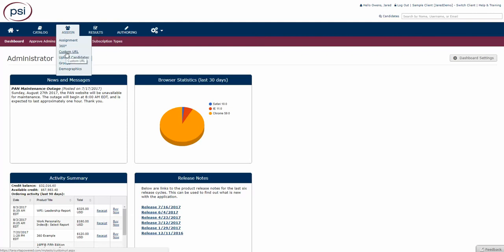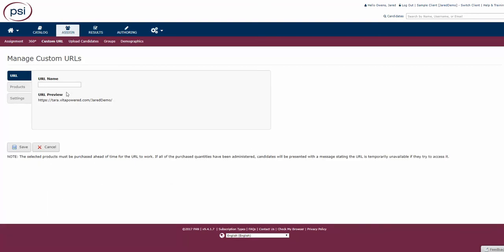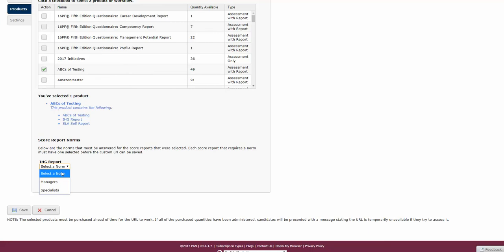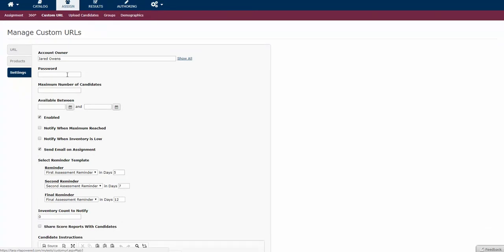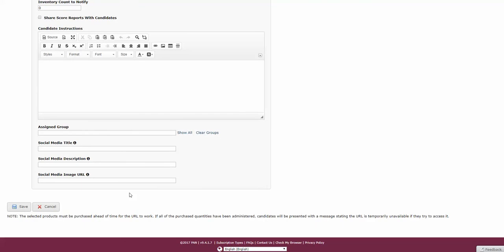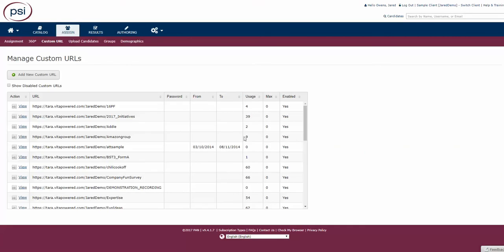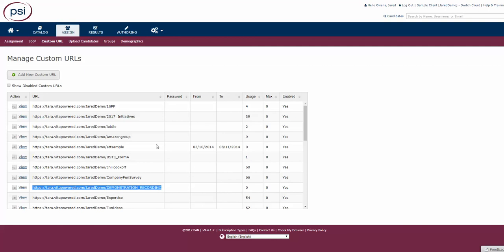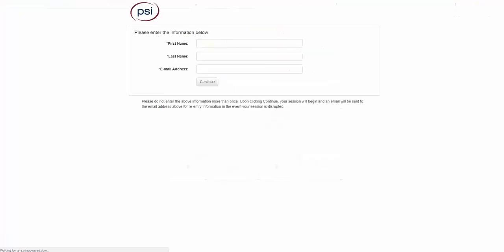Custom URL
How to get a Custom URL from PAN.